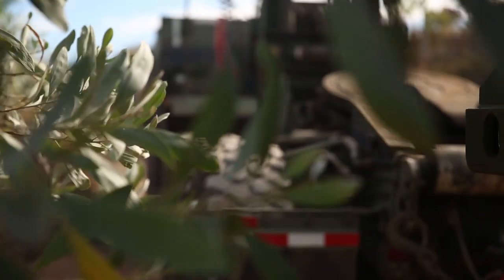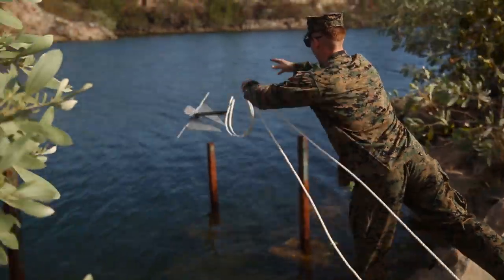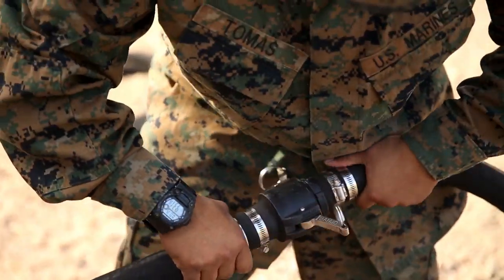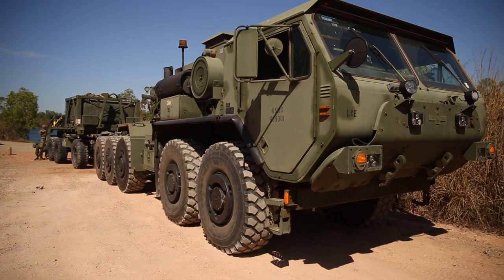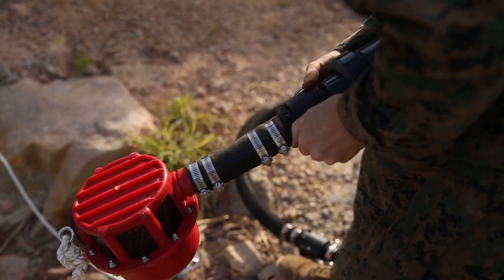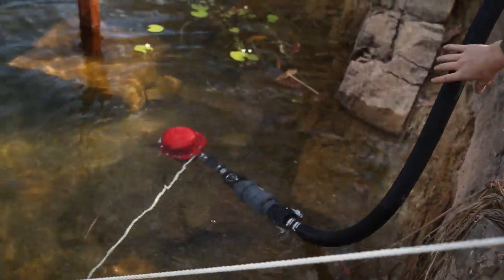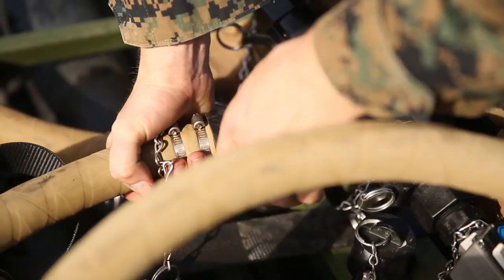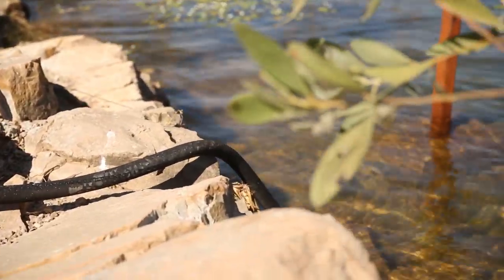Water Purification in Australia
Marines with the Logistics Combat Element, Marine Rotational Force ─ Darwin, conduct water purification operations utilizing the Lightweight Water Purification System, Robertson Barracks, Darwin, Australia, July 15, 2019. The unique capabilities of the LCE increase MRFD's ability to respond to crisis throughout the region.

(U.S. Marine Corps video by Staff Sgt. Jordan Gilbert)